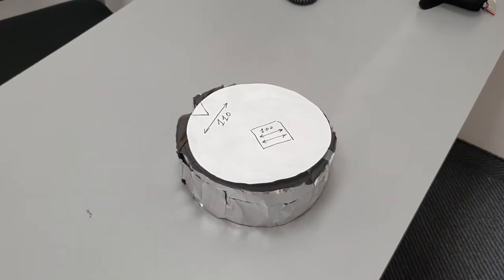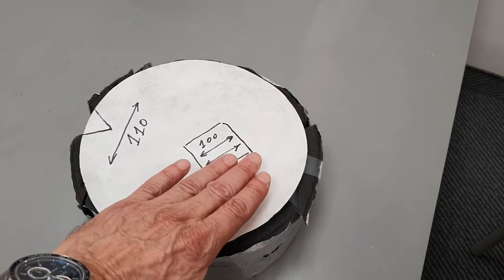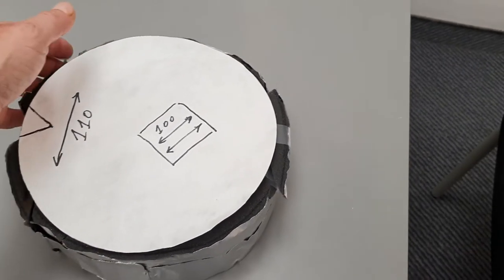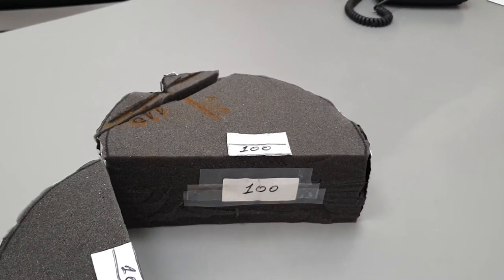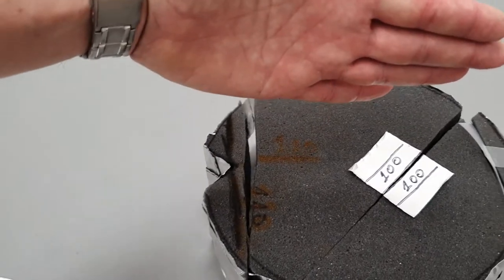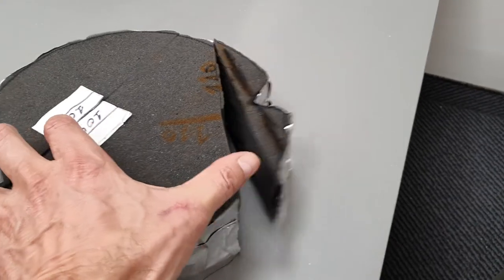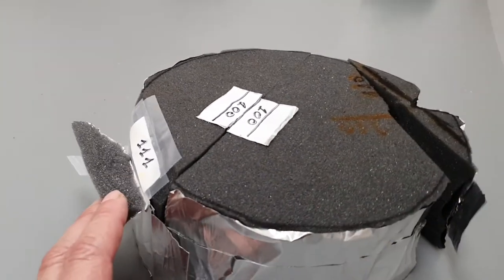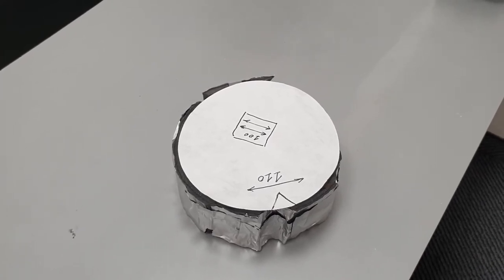Crystal plane of silicon wafer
Demonstrating on a 3D wafer model the 100,110 and 111 planes
Showing only a few of the planes.